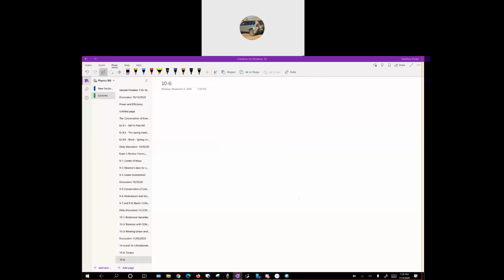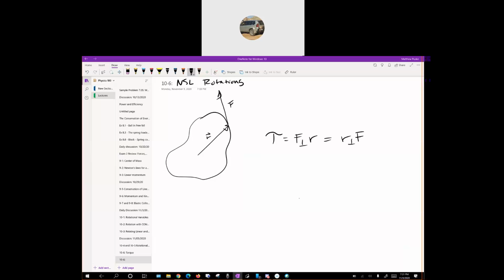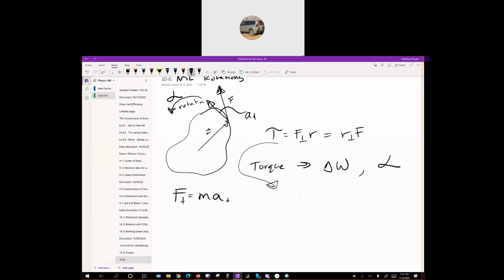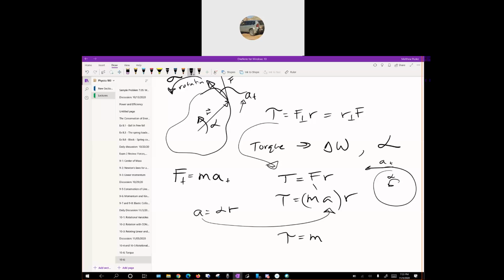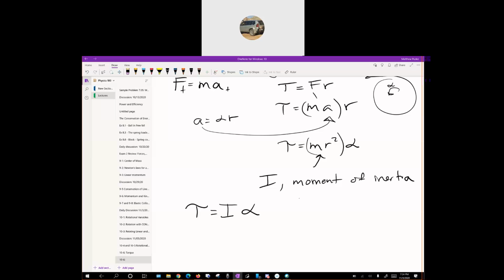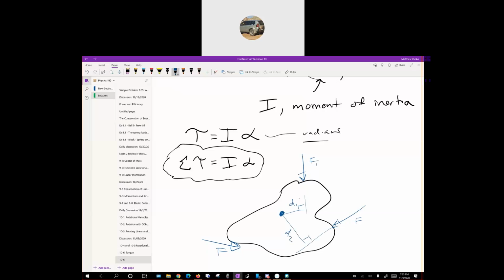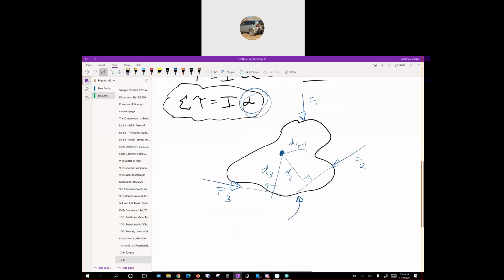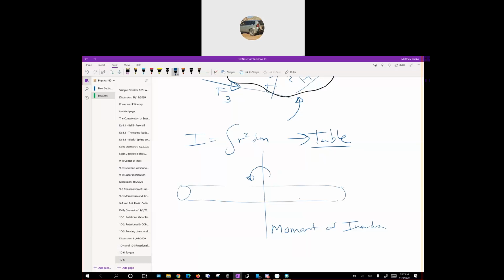10-7: Newton's Second Law for Rotations - Pusko's PHY180 at UNLV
A lecture on the Newton's second law for rotating bodies.